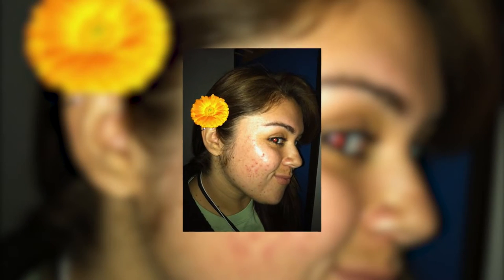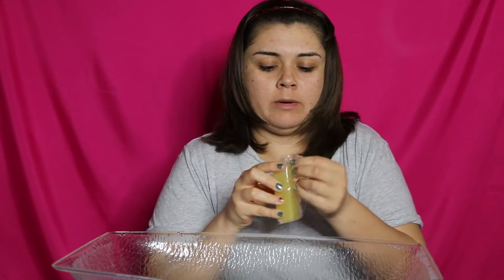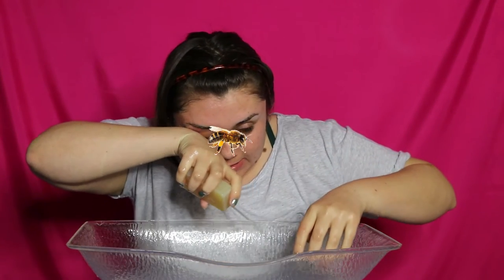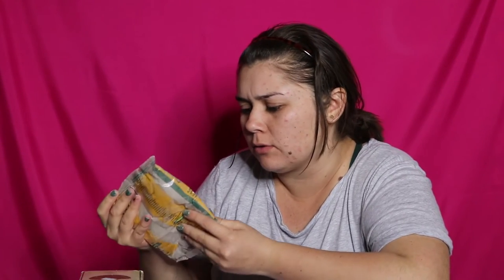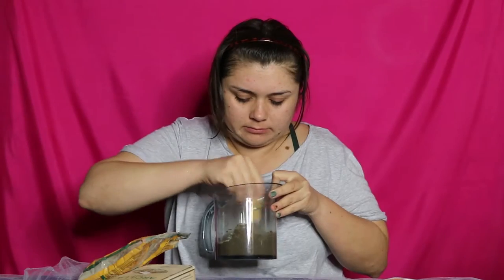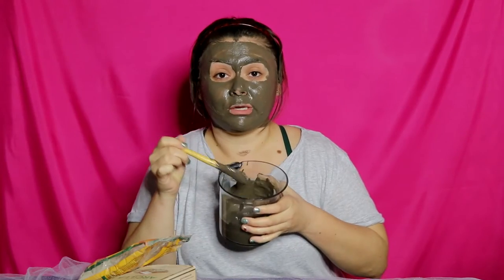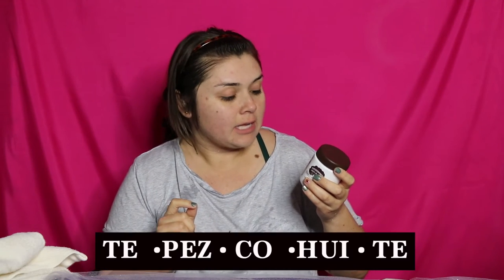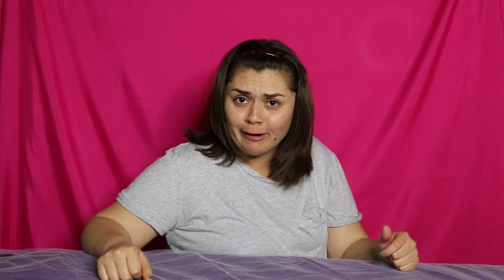🌿 Mexican Face Mask Test 🌿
Hola Chuladas! This is my first Skin Care Review/ Demo!

Here is my Botanica haul, review & demo of a few skin care products I was recommended, featuring Miel de Abeja Jabón, Arcilla (Mascarilla Azteca,) and Tepezcohuite Arbol de la Piel Pomada.

You can find these items at a (Mexican) Botanic store, or online. Please comment with your suggestion on which video I should do next

Besos
-Kati